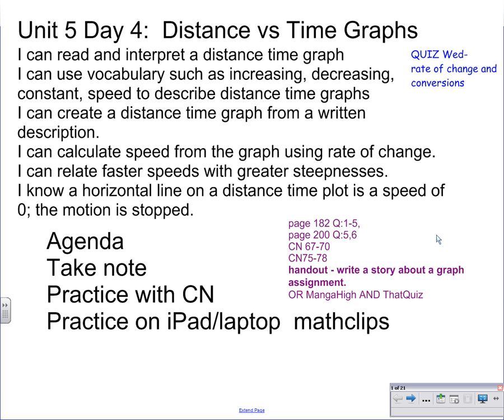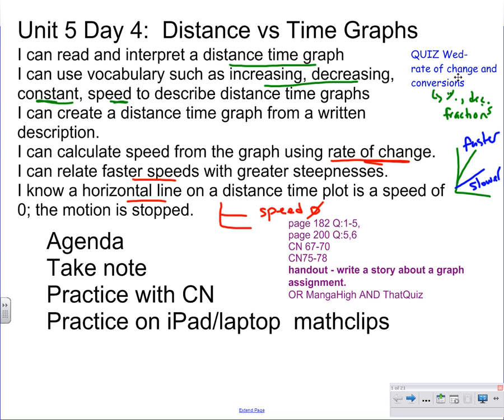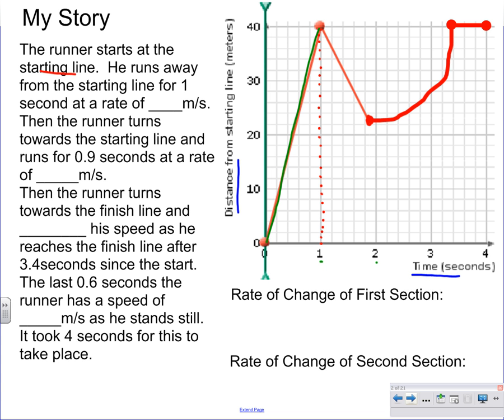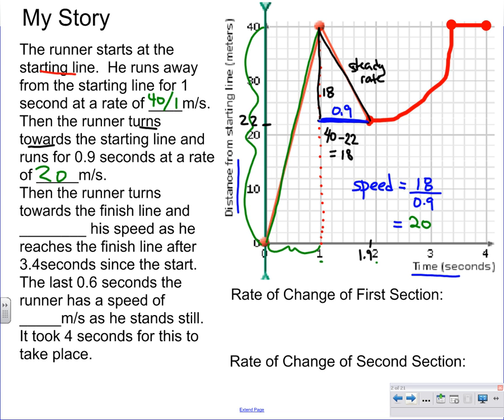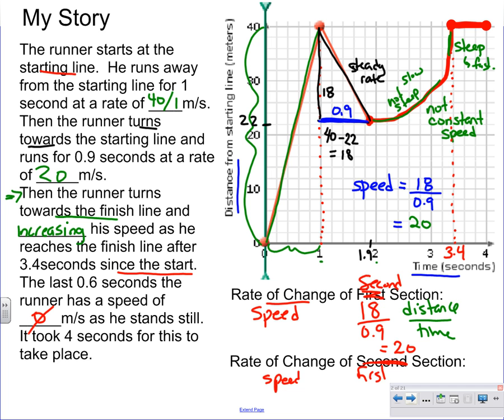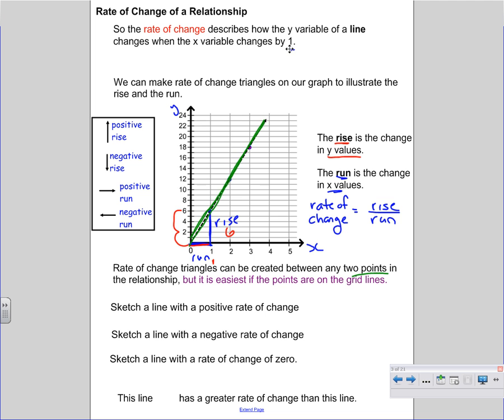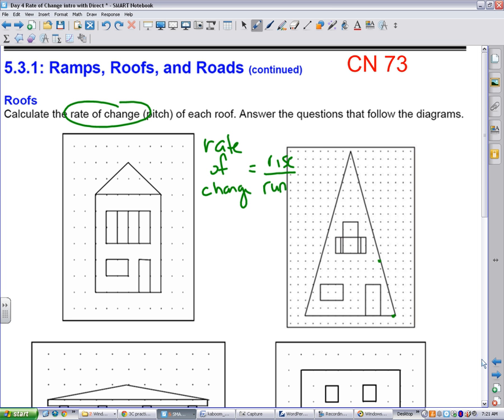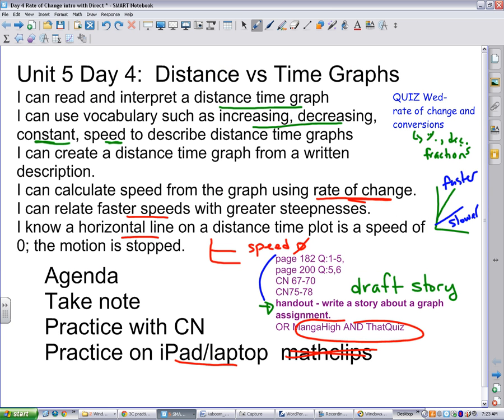1P unit 2 day 4 distance vs time and rate of change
Reviewing Distance vs Time Graphs and Introducing the Rate of Change